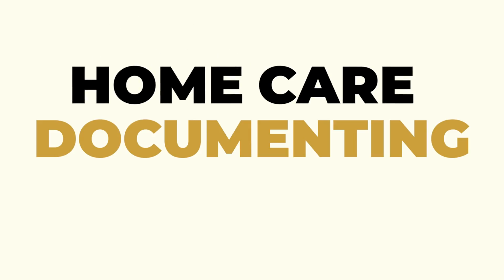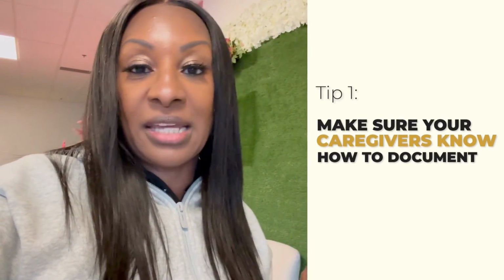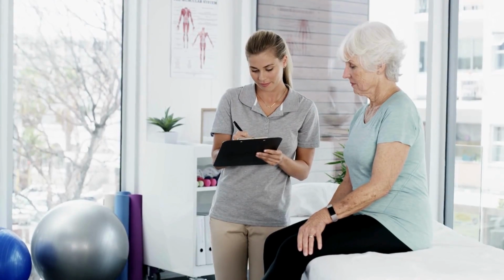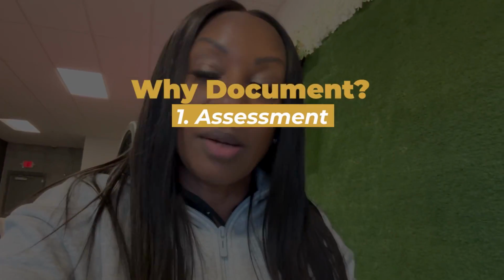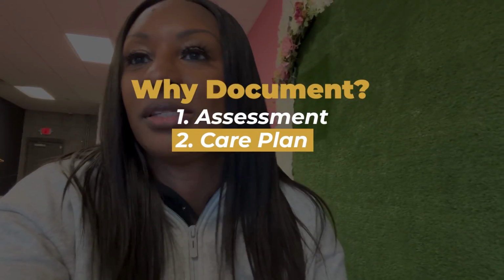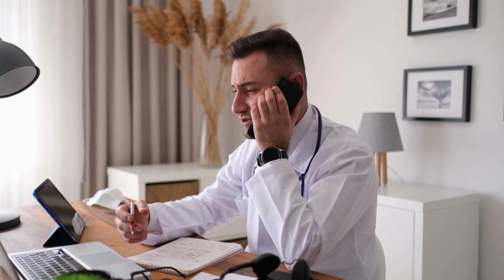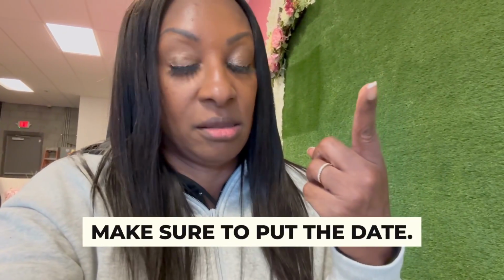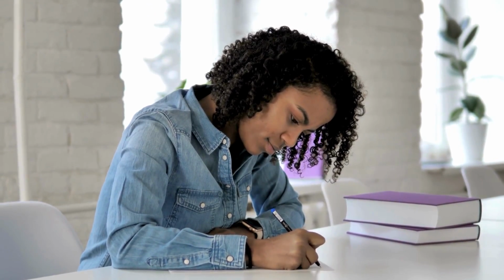Home Care Agency Documentation 101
In this video, Coach Michele breaks down the basics of home care agency documentation. Learn what you need to know to stay organized and compliant with important paperwork for your home care business. Don't miss this comprehensive guide to documentation for home care agencies!
In home care documentation 101

Learn more about how we can assist you with starting or growing your agency:

I’m personally inviting you to join us at the 2025 Home Care Empowerment Conference in March in Atlanta.

Brand new and still researching the home care industry?
Join our Prelude Course: only $20